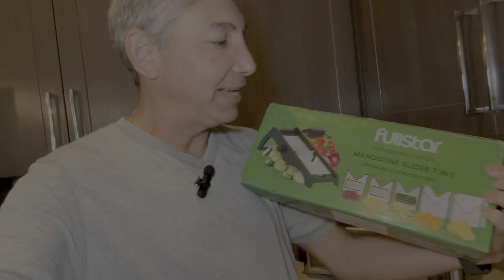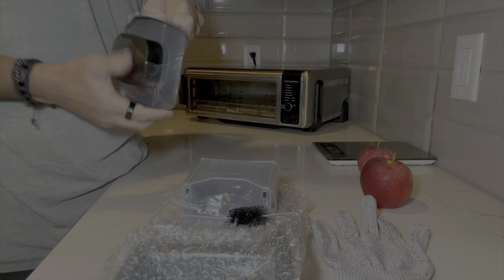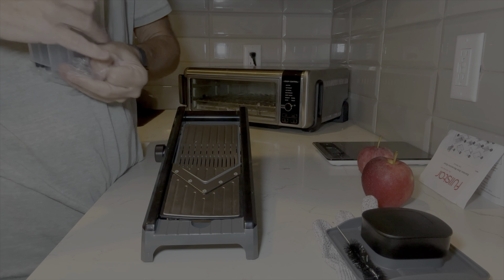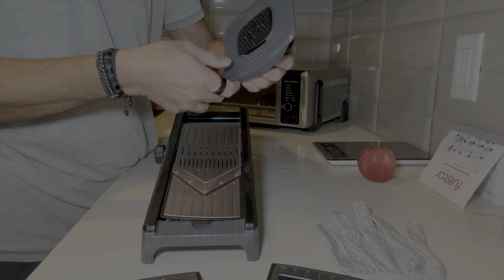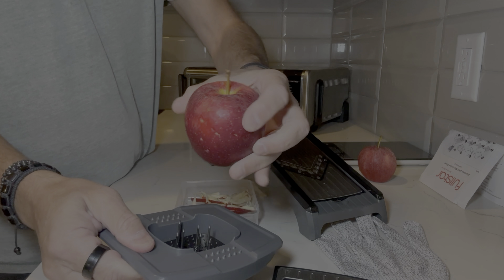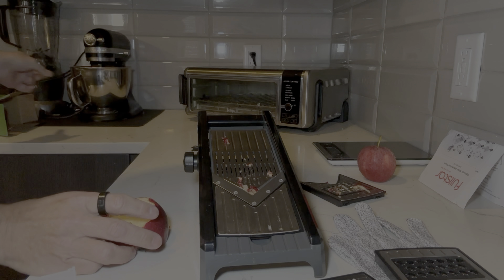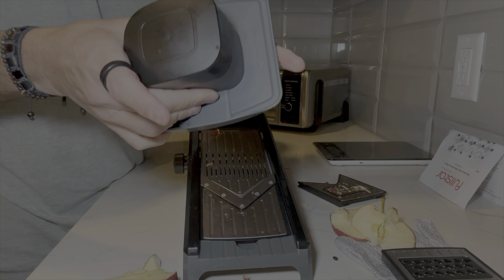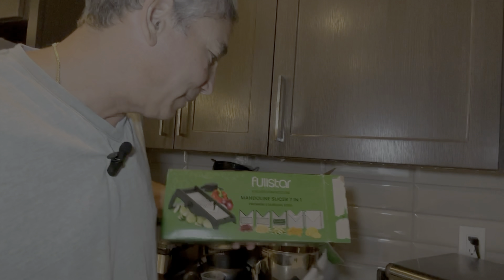Fullstar 7 in 1 Mandoline slicer Review & Unboxing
Fullstar 7-in-1 Stainless Steel Mandoline Slicer for Kitchen, Vegetable Slicer, Veggie Chopper & Cheese Grater, Meal Prep Food Storage Container Anti-slip Base & Protective Glove Included
(ad)